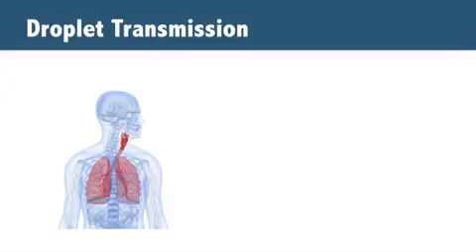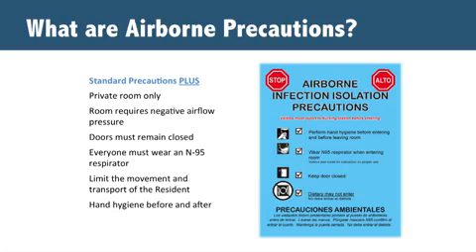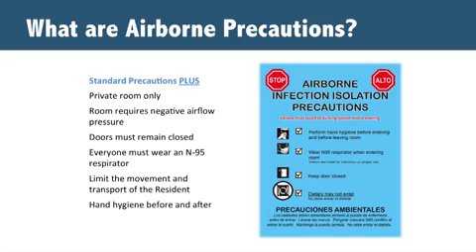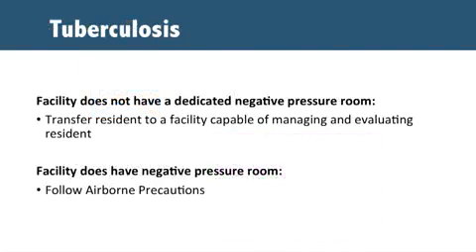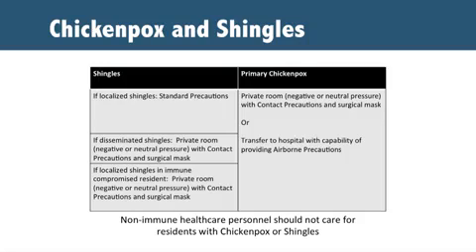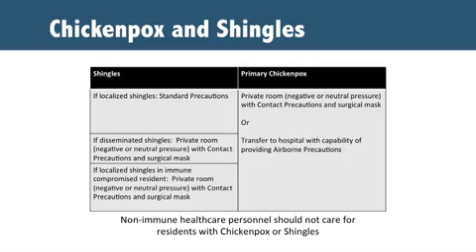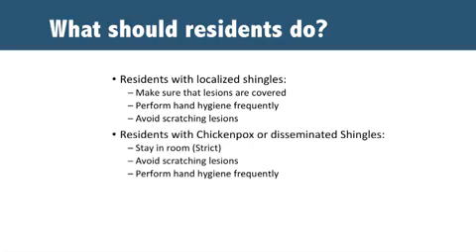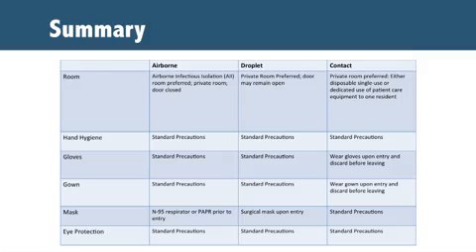2.5 Airborne Precautions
Airborne transmission occurs when a person infected with a harmful germ like TB, cough, sneezes, laughs, and generates very small germ containing particles called infectious droplet nuclei.